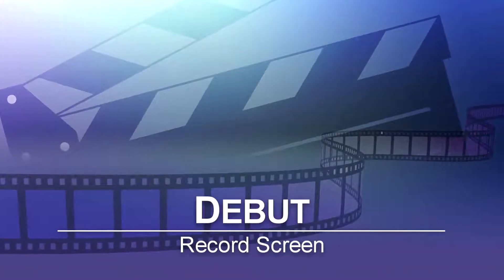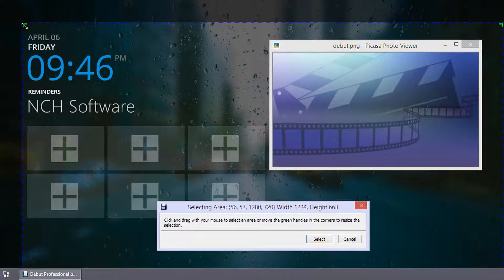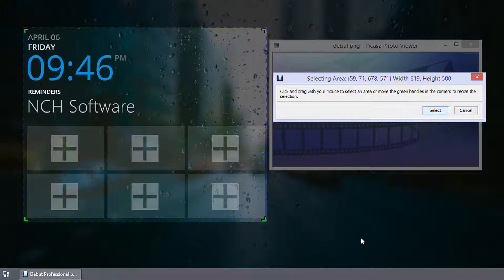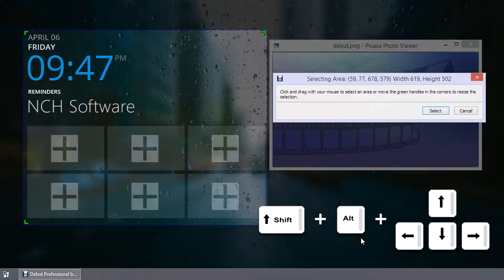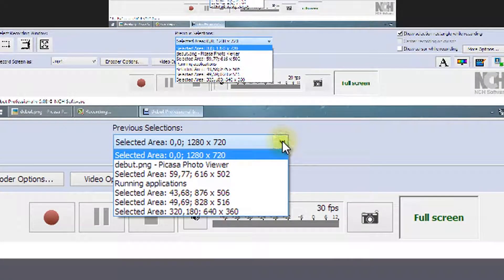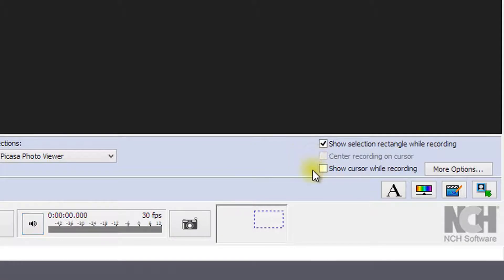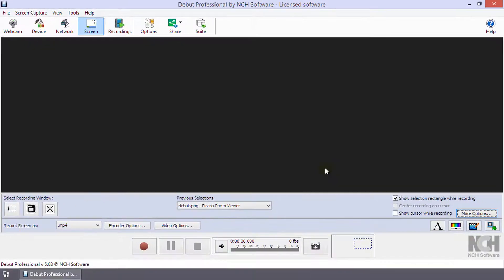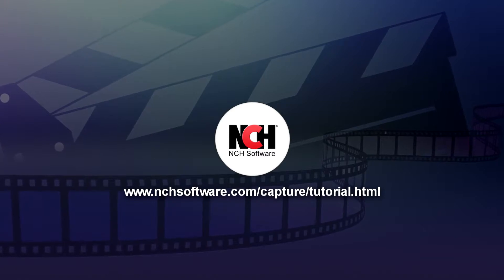01 Come registrare lo schermo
Questo video tutorial ti mostrerà come registrare un video dello schermo del tuo computer con Debut Software di Acquisizione Video

Per registrare lo schermo, fai clic sul pulsante Schermo sulla barra degli strumenti, seleziona una finestra di registrazione utilizzando gli strumenti di selezione sotto l'anteprima, quindi fai clic su Registra.

Continua a guardare per ulteriori dettagli sulla registrazione dallo schermo.

Ci sono diversi strumenti di selezione sotto la finestra Anteprima. Per selezionare a mano libera l'area che si desidera registrare, fare clic sul pulsante all'estrema sinistra dei tre pulsanti Seleziona finestra di registrazione. Il rettangolo di selezione si aprirà con un contorno intorno alla selezione corrente. Fare clic al centro della selezione e trascinare per spostarla senza modificare le dimensioni. Per ridimensionare la selezione, fare clic e trascinare una maniglia verde o un bordo. Puoi anche fare clic su un'area al di fuori della selezione e trascinare il mouse per iniziare una nuova selezione. Nella barra del titolo della finestra di dialogo Area di selezione, vedrai le coordinate di ciascun angolo della selezione e anche la dimensione della selezione in pixel. Quando si è soddisfatti della selezione, fare clic sul pulsante Seleziona per completare la selezione.

È possibile utilizzare le seguenti scorciatoie da tastiera mentre il rettangolo di selezione è aperto per modificarlo.
 • Tasto freccia: sposta la selezione di 1 pixel,
 • Maiusc + tasto freccia: sposta la selezione di 10 pixel,
 • Ctrl + tasto freccia: aumenta la dimensione della selezione di 1 pixel,
 • Maiusc + Ctrl + Tasto freccia: aumenta la dimensione della selezione di 10 pixel,
 • Alt + tasto freccia: riduce la dimensione della selezione di 1 pixel e
 • Maiusc + Alt + Tasto freccia: riduce la dimensione della selezione di 10 pixel.

Per selezionare una finestra da registrare, fare clic sul pulsante centrale Seleziona finestra di registrazione. Al sorvolare del mouse su diverse finestre sul desktop, le linee tratteggiate verranno disegnate attorno all'area che ha lo stato attivo. Fare clic con il tasto sinistro del mouse per finalizzare la selezione.

Per registrare l'intero desktop, fare clic a destra dei tre pulsanti Seleziona finestra di registrazione. Se si dispone di due monitor, verranno selezionati entrambi i monitor.

Accanto ai pulsanti Seleziona la finestra di registrazione c'è il menu a discesa Selezioni precedenti. Apri questo elenco per utilizzare un rettangolo di selezione precedente, il desktop virtuale o uno dei monitor collegati.

A destra di Selezioni precedenti, ci sono 3 opzioni di caselle di controllo. Se selezioni la casella di controllo accanto al rettangolo di selezione Mostra durante la registrazione, l'area di selezione verrà evidenziata durante la registrazione.

Questo è utile se stai visualizzando solo una parte dello schermo e vuoi assicurarti che le informazioni richieste siano disponibili quando cambi lo schermo. Selezionando la casella di controllo accanto a Centra registrazione sul cursore, la selezione si sposterà con il mouse durante la registrazione.

Selezionando la casella di controllo accanto a Mostra cursore durante la registrazione, il cursore del mouse verrà incluso nella registrazione.

Facendo clic su Altre opzioni si apre la finestra di dialogo Opzioni nella scheda Registra. Qui è possibile effettuare più selezioni per i limiti di registrazione, l'acquisizione dello schermo e le impostazioni di visualizzazione del cursore del mouse.

Se stai registrando l'audio con la registrazione dello schermo, seleziona la scheda Audio nella finestra Opzioni per scegliere il microfono o gli altoparlanti. Seleziona la casella di controllo accanto a Clic del mouse se desideri ascoltare un suono a ogni clic del mouse.

Fare clic su OK  dopo aver finalizzato le Opzioni.

Utilizzare la schermata di registrazione come menu a discesa per selezionare il formato di registrazione. Se si desidera modificare le Opzioni codificatore predefinite per il formato, fare clic sul pulsante Opzioni codificatore.

Utilizza i pulsanti Registra, Pausa e Interrompi nella parte inferiore della finestra per iniziare, mettere in pausa o terminare la registrazione. Se Debut viene ridotto a icona durante la registrazione, utilizzare il tasto di scelta rapida Ctrl + F10 per interrompere

Hai bisogno di aiuto con Debut?